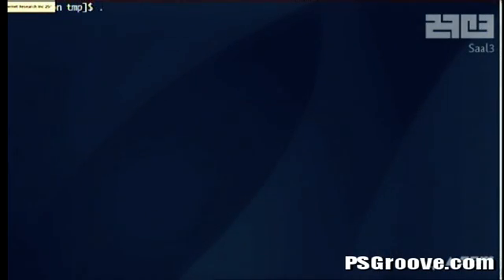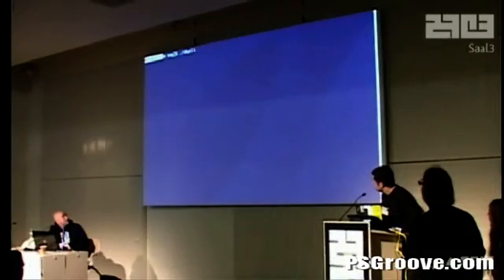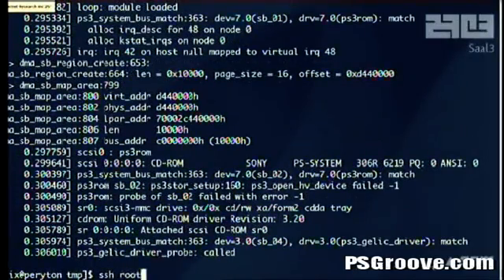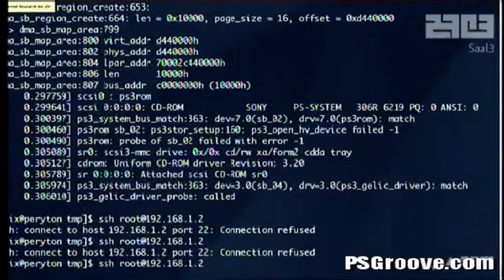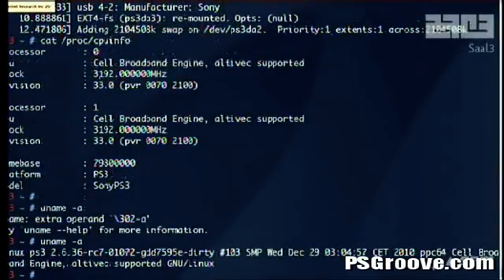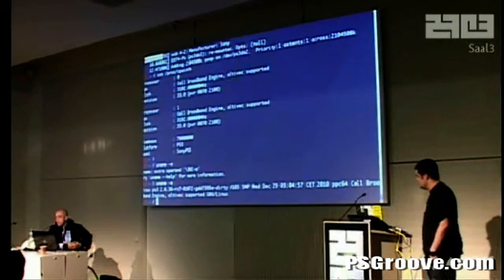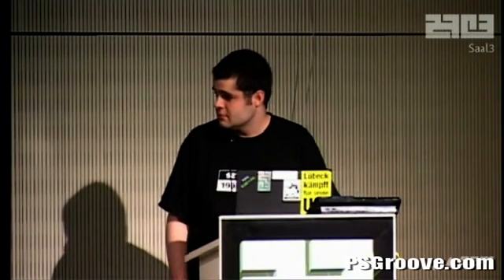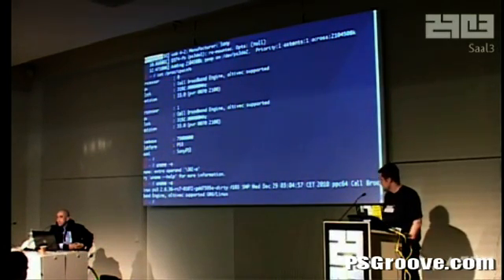PSGroove.com - Console Hacking 2010 Lightening Talk - Chaos Communication Congress